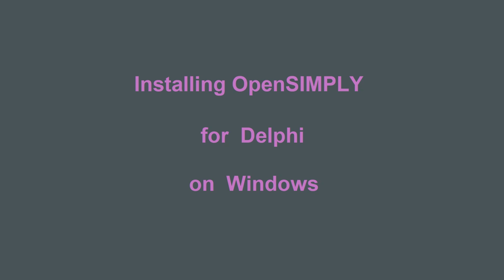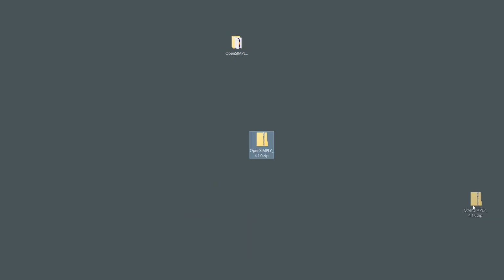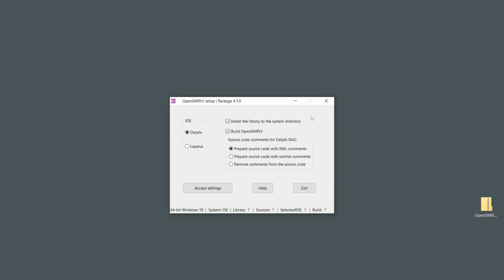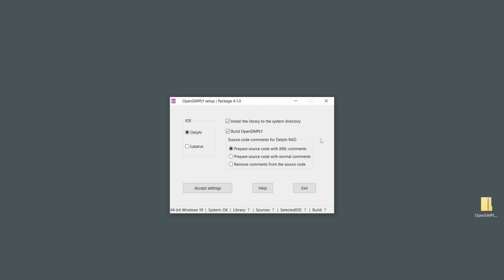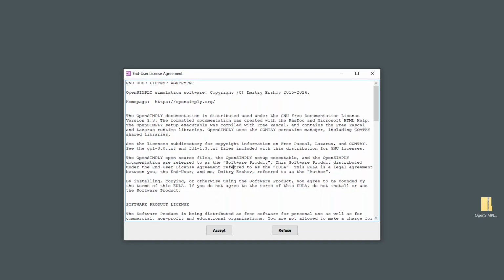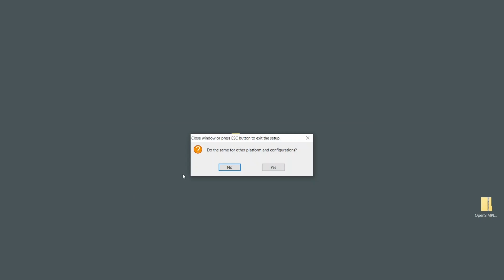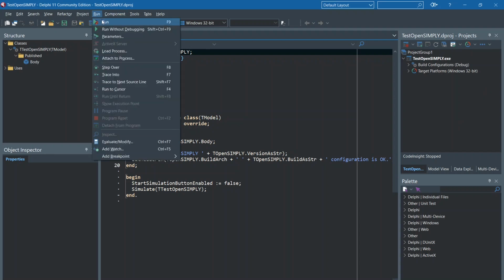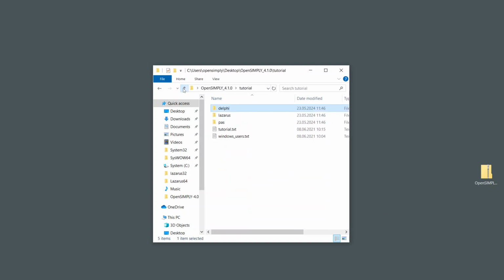Installing OpenSIMPLY for Delphi on Windows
Detailed explanation of OpenSIMPLY installation.